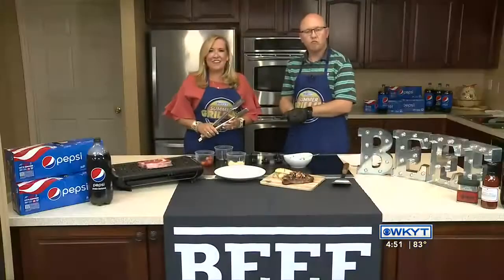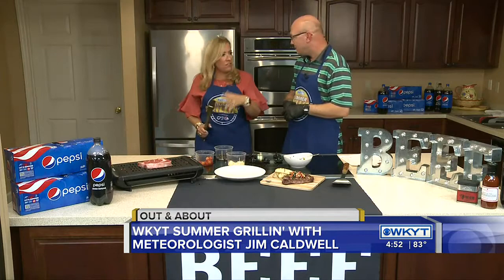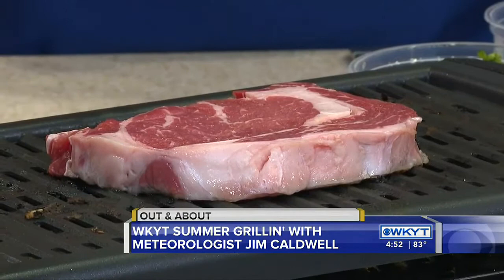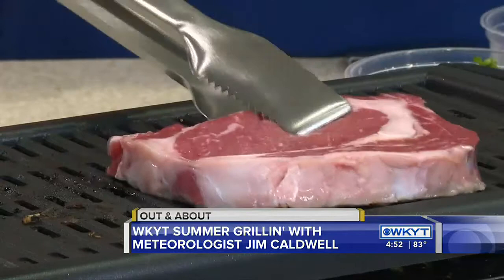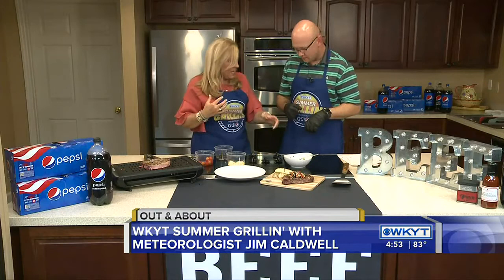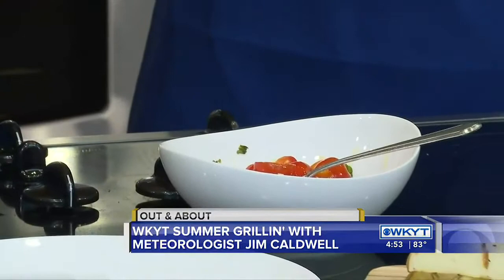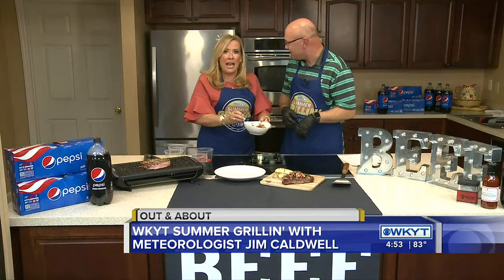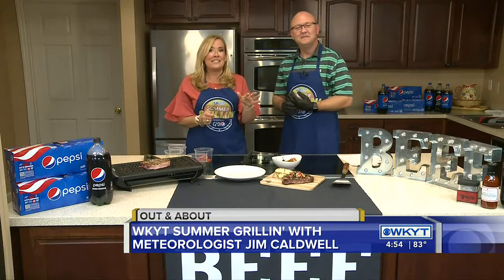Summer Grillin' with Jim Caldwell (July 7, 2021)